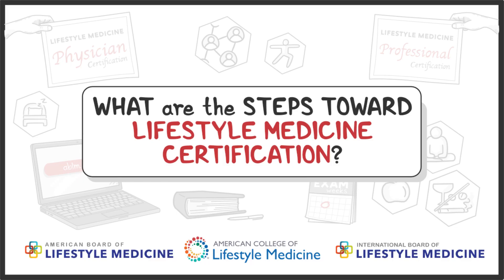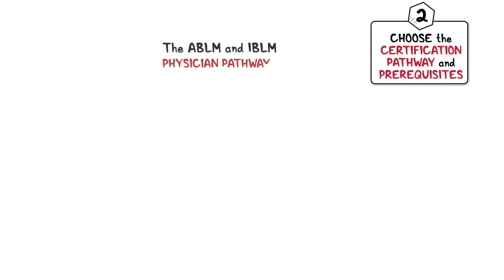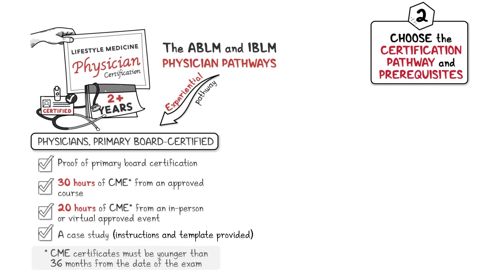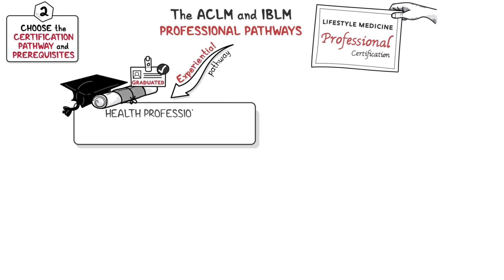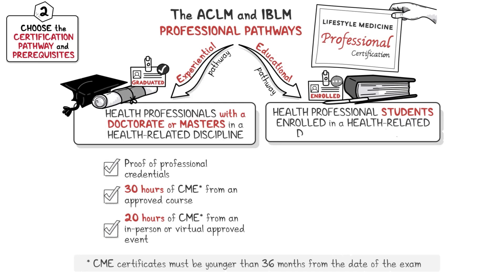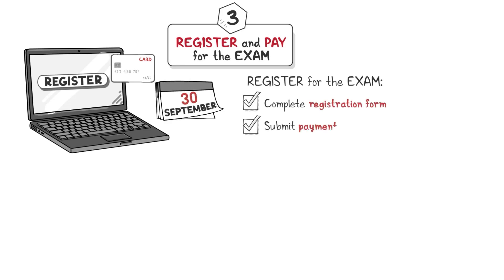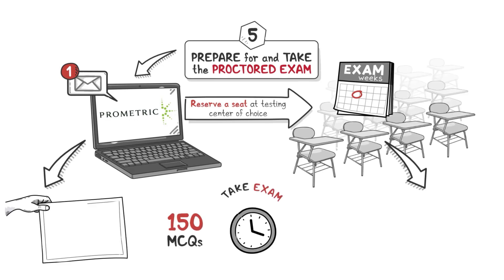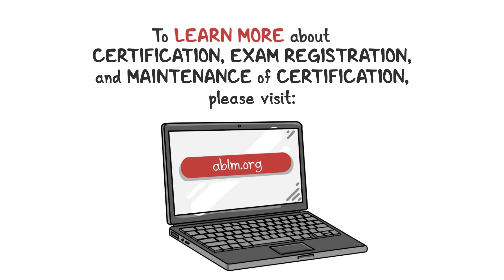How To: Lifestyle Medicine Certification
Becoming certified in Lifestyle Medicine Practice signifies that an individual has mastered the science of preventing, treating, and reversing chronic disease using evidence-based methods. This certification is officially recognized by the American Board of Lifestyle Medicine or the American College of Lifestyle Medicine, validating your expertise and commitment to improving health outcomes.

Take the next step in your professional journey and join a growing community of lifestyle medicine experts making a lasting impact on patient care.

The American College of Lifestyle Medicine (ACLM) is the medical professional society for physicians and other professionals dedicated to clinical and worksite practice of lifestyle medicine as the foundation of a transformed and sustainable healthcare system.

Lifestyle medicine is a medical specialty that uses therapeutic lifestyle interventions as a primary modality to treat chronic conditions including, but not limited to, cardiovascular diseases, type 2 diabetes, and obesity. Lifestyle medicine-certified clinicians are trained to apply evidence-based, whole-person, prescriptive lifestyle change to treat and, when used intensively, often reverse such conditions. Applying the six pillars of lifestyle medicine—a whole-food, plant-predominant eating pattern, physical activity, restorative sleep, stress management, avoidance of risky substances, and positive social connections—also provides effective prevention for these conditions.

Connect with ACLM Online!